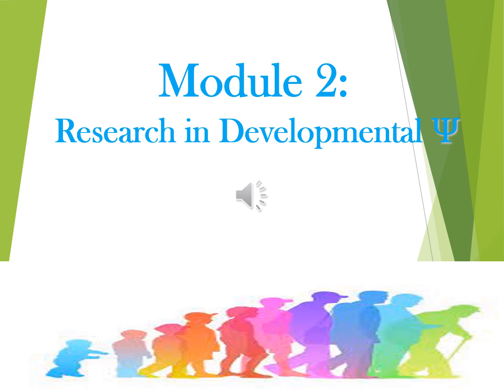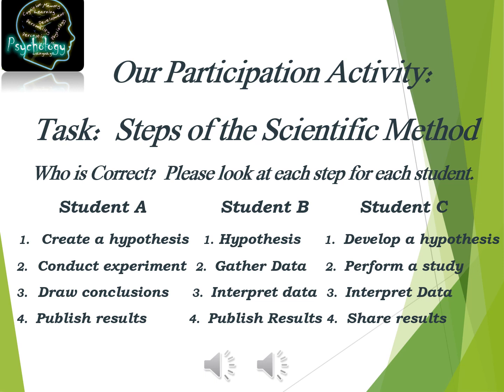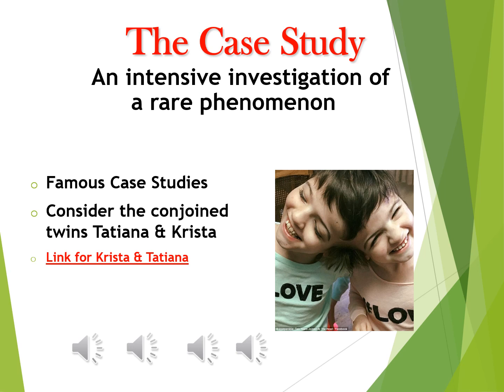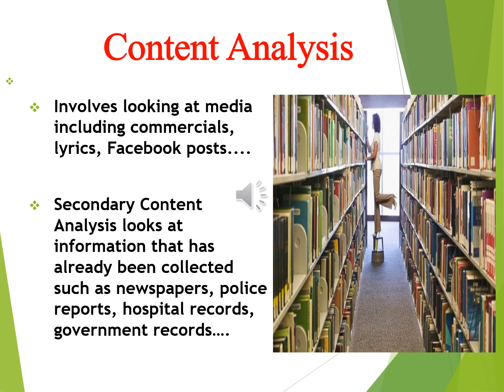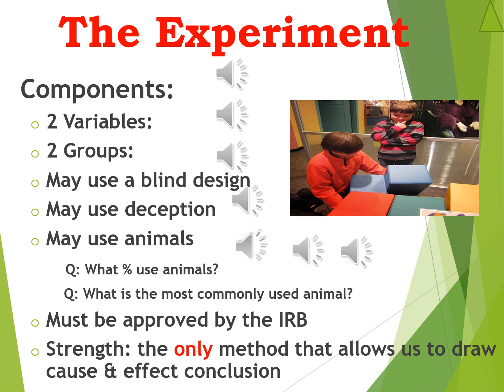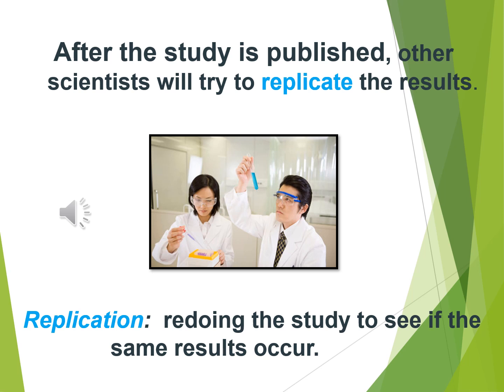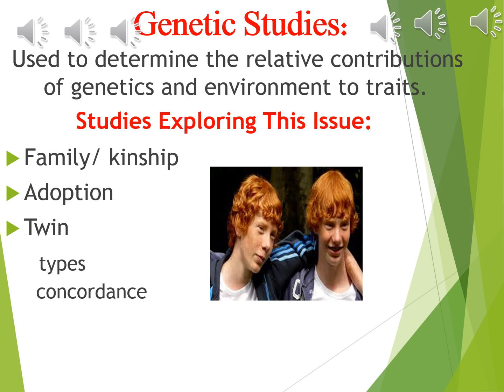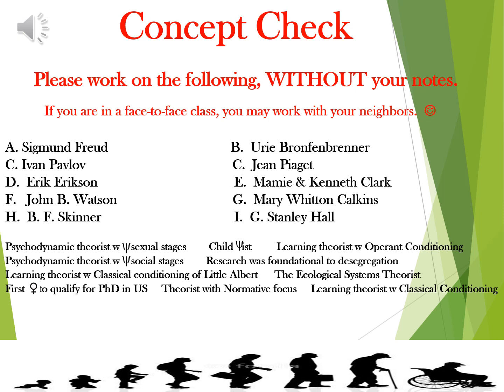PSY 222 Module 2 Powerpoints The Research Methods FV 2024